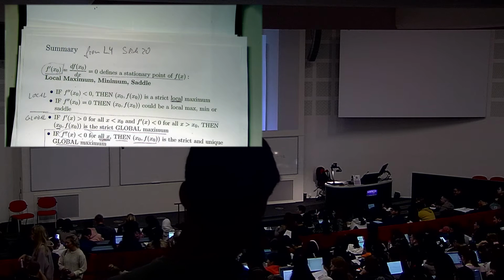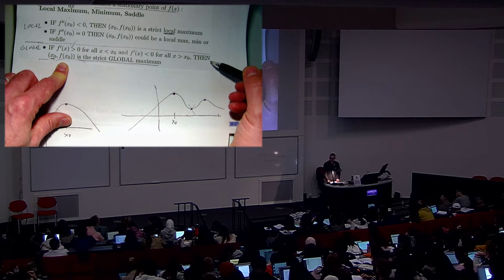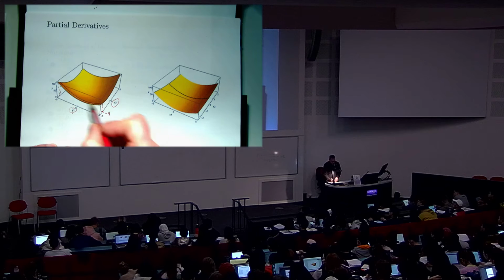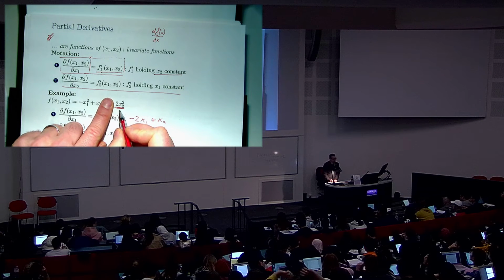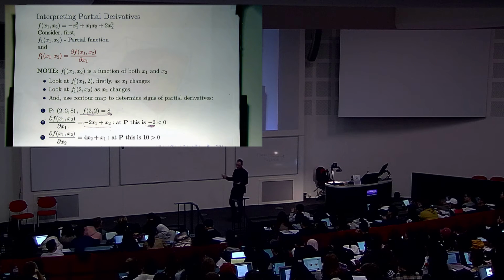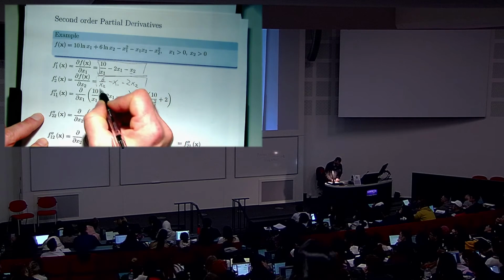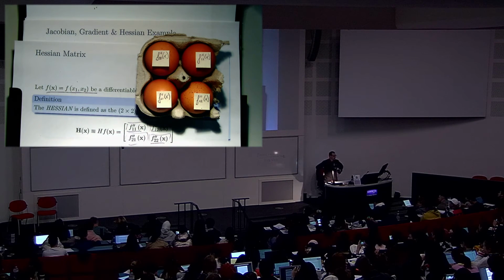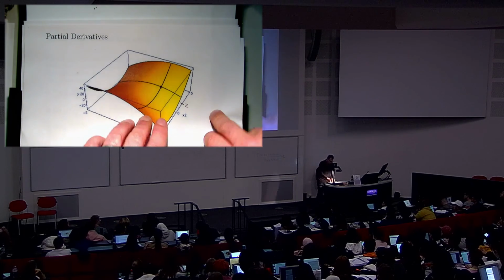Advanced MAthematics Overflow